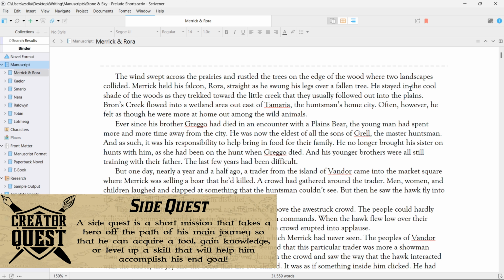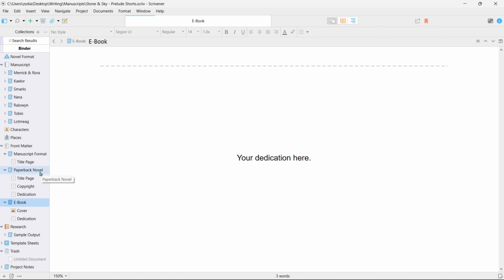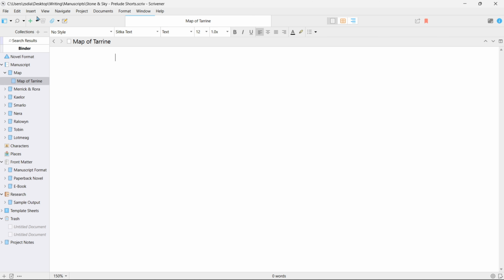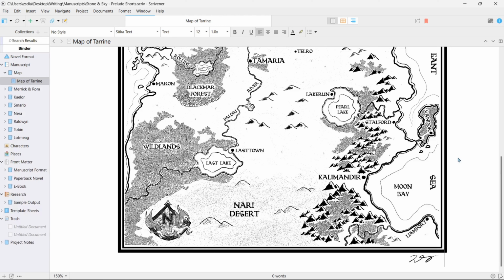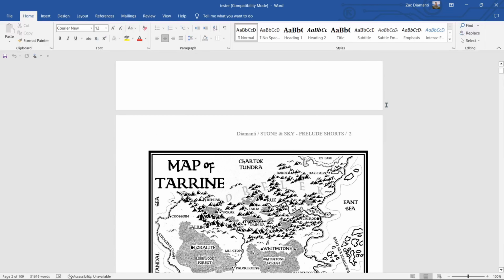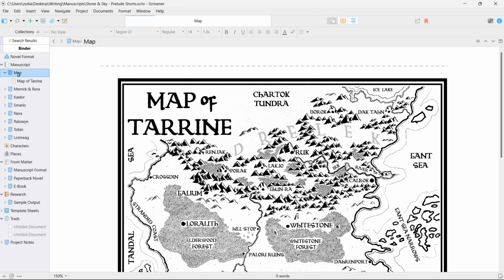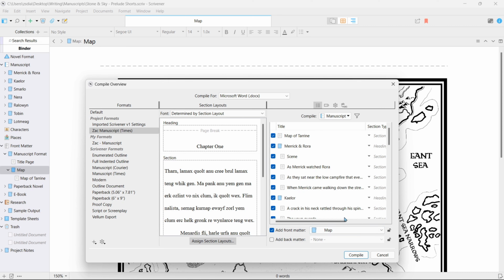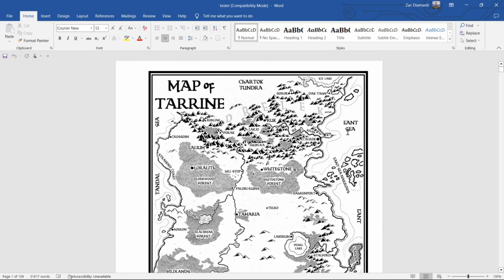🗺️ Add A Map to Scrivener - EASY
Once you've created your fantasy world and drawn the map, it's time to add the map to your book by importing it into Scrivener. This is super easy, and in this video, Zac explains just how to do it!

At Creator Quest we're on the journey to be creators that don't just survive but thrive! We want to put the notion of the starving creator behind us and live in the fullness of the creative life.

General Resources
🚧 Build A Good Website - Zyro:

Author Resources:
📨Grow Your Mailing List Fast - StoryOrigin:

Illustrator Resources
💥 Create Breathtaking Comics - Clip Studio:

Drawing Equipment
💻 Computer - Microsoft SurfaceBook 2

Video Equipment
🎙️ Mic - Blue Yeti
🎙️ Mic 2 - Samson Q9U
🎤 Mic 2 - Takstar
📷 Camera - Lumix G7
💡 Lights - Neewer
🦾 Boom Arm - Tonor
📹 Video Capture
🖥️ Editing Computer - Skytech

Time Stamps:

00:00 - Intro
00:21 - Overview
00:55 - Inserting an Image
02:56 - Front Matter
03:54 - Encouragement